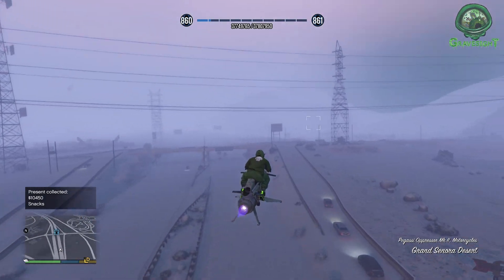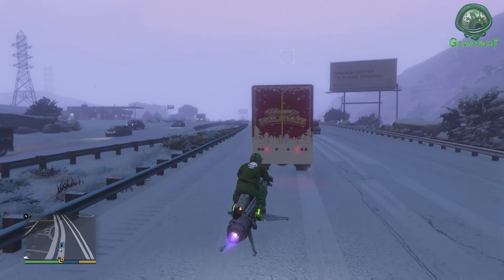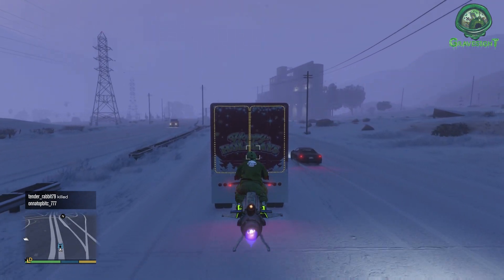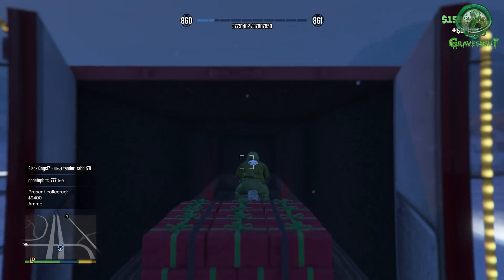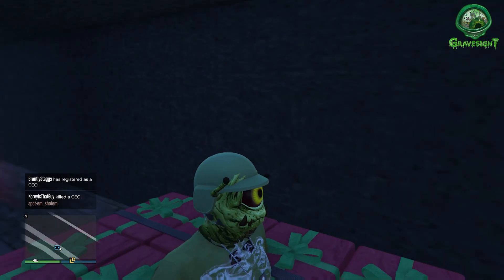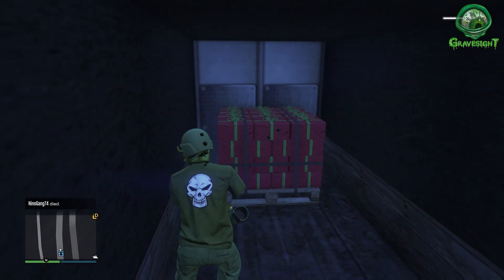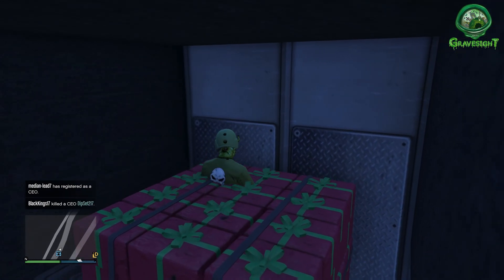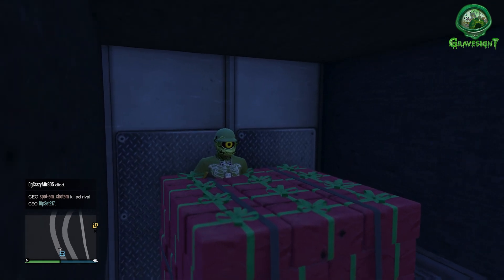GTA Online - How To Get Inside The Happy Holiday Hauler!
GTA Online - How To Get Inside The Happy Holiday Hauler! this video shows how to get inside of the back of the Happy holiday truck and be able to go afk and colect rare clothing items and money RP and snacks by using this amazing method to glitch in the back!